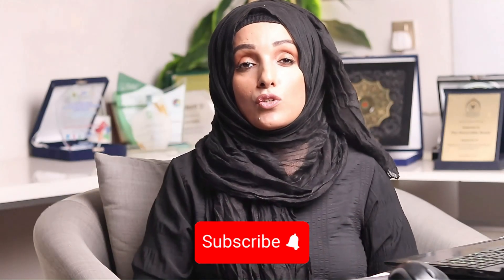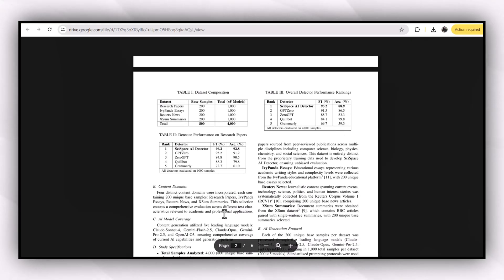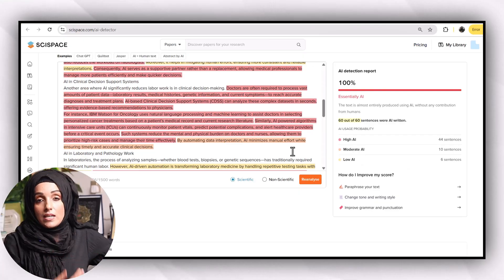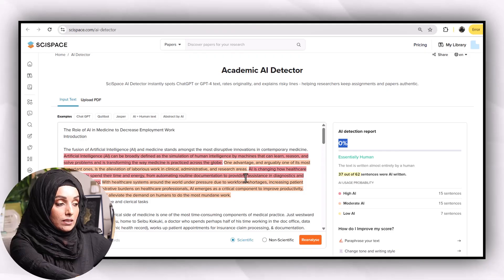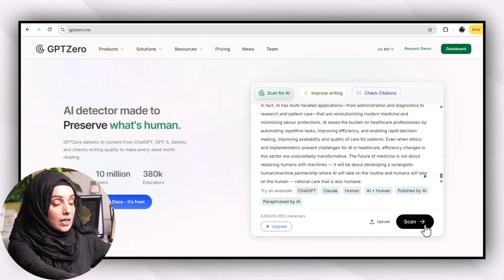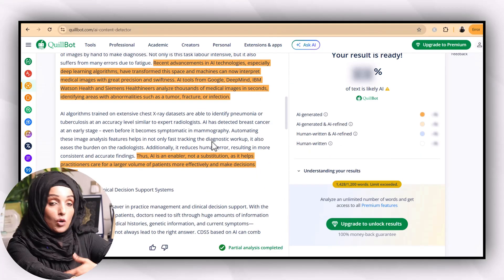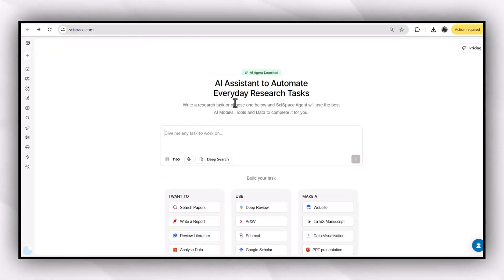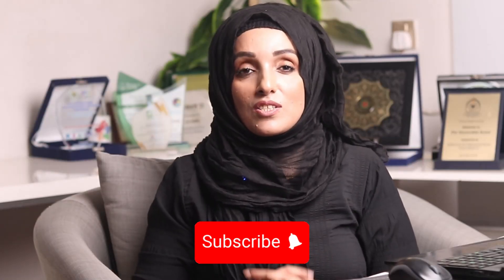The Only AI Detector That Matches Turnitin’s AI Detection Report | Turnitin AI Detector Alternative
The Only AI Detector That Matches Turnitin’s AI Detection Report, introduced by Scispace the only Turnitin AI Detector Alternative for academics
Access the AI Detector here

ai detection
Turnitin AI detector
AI tools for researchers
best ai tools
AI for research paper
ai detector
AI detector tool
AI detector free tool
turnitin ai detector: how to use
Turnitin AI detector alternative
AI tools for research paper
Best AI tools for a research paper
plagiarism checker
Turnitin AI detector test